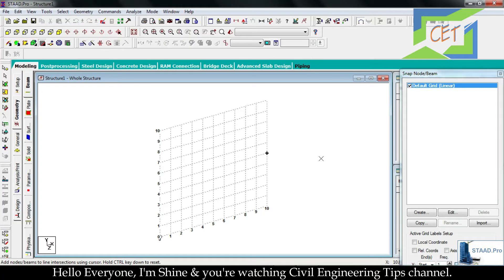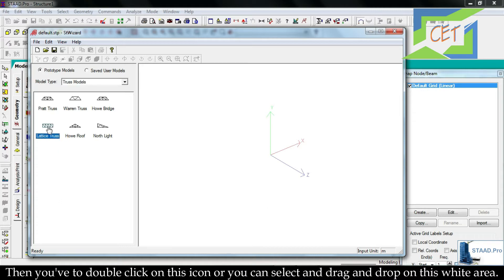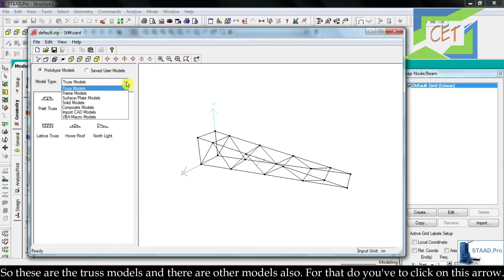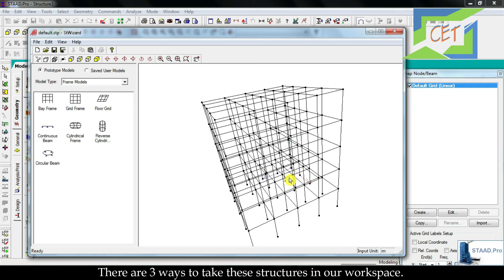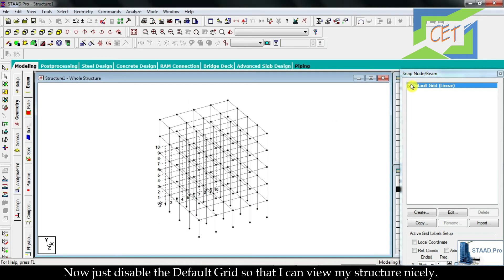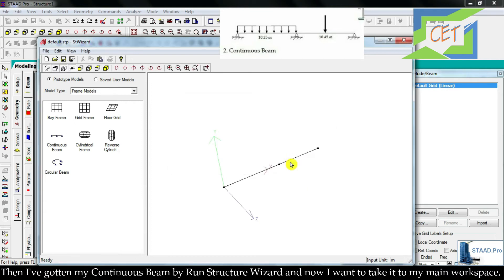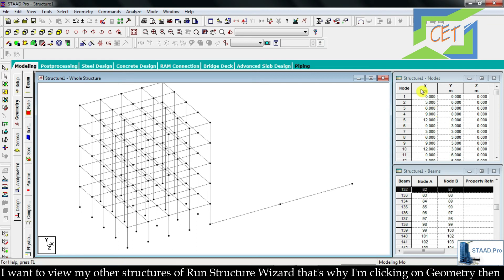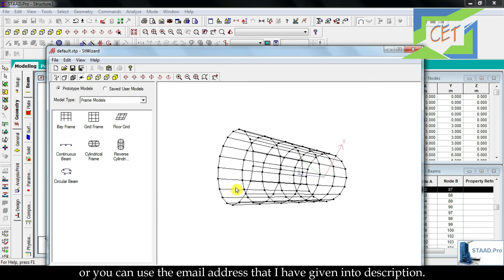#4. Run Structure Wizard in STAAD.Pro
In this video we’ll discuss about another modeling method in STAAD.Pro that is Run Structure Wizard method.